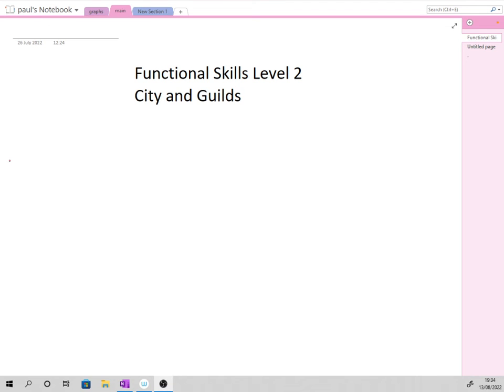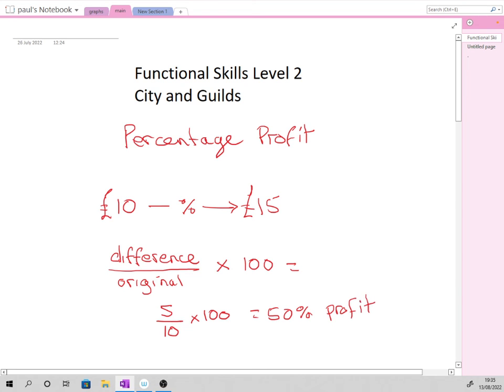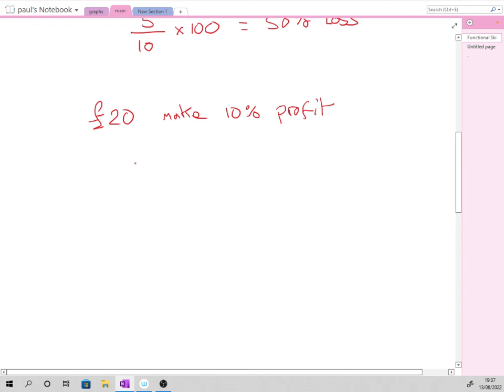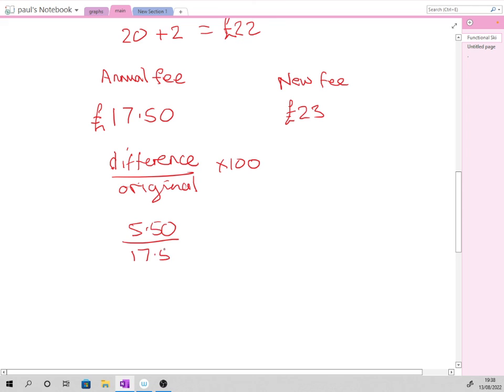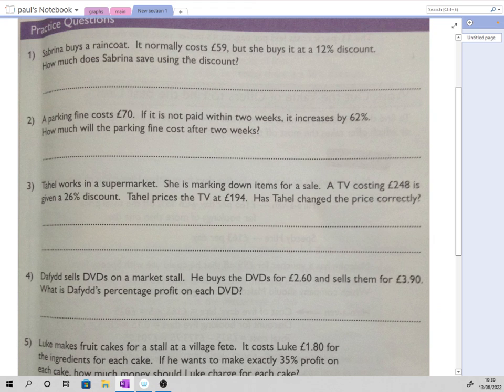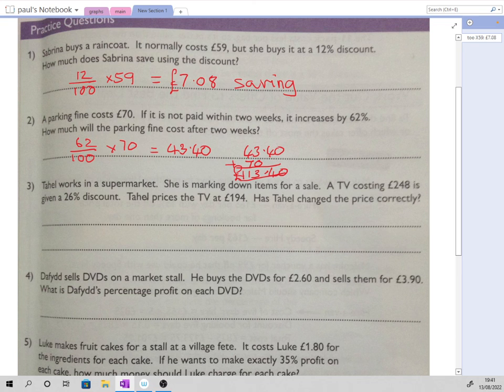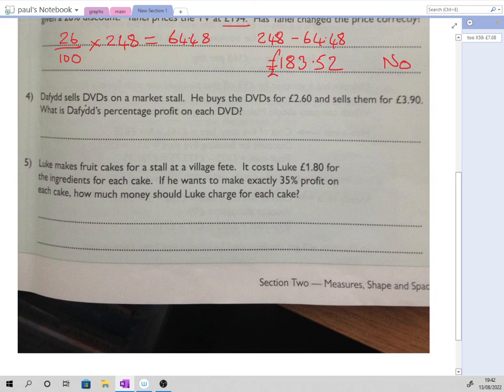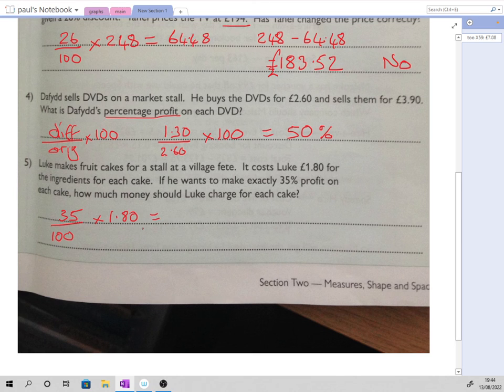lesson 26 percentage profit